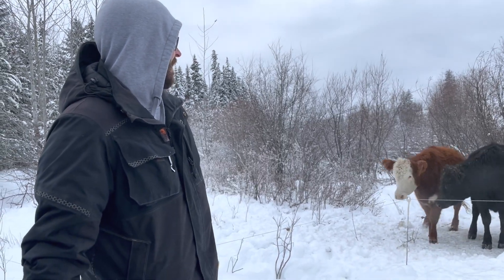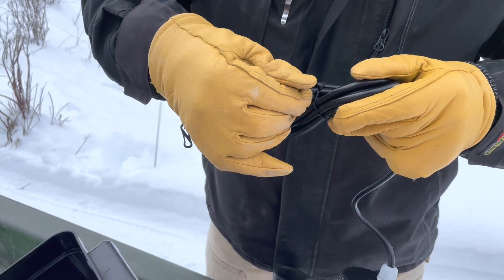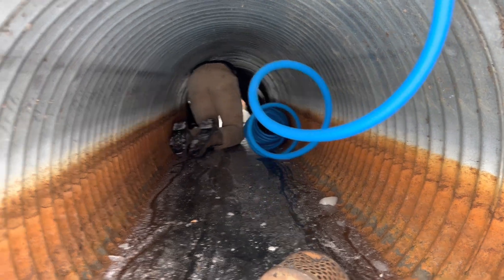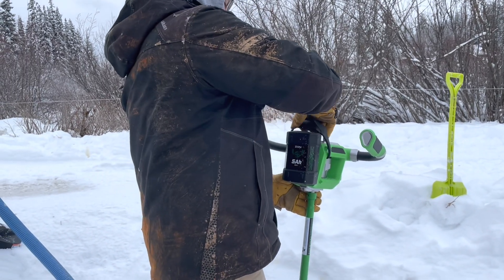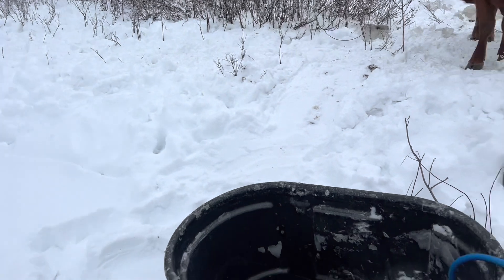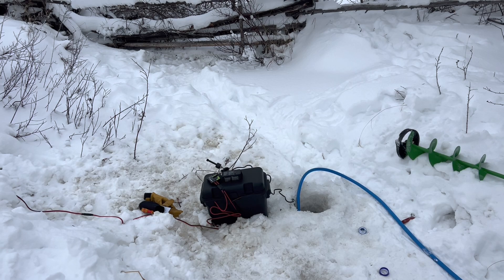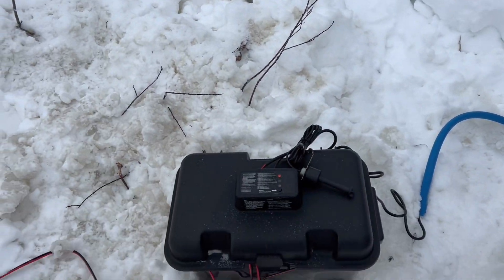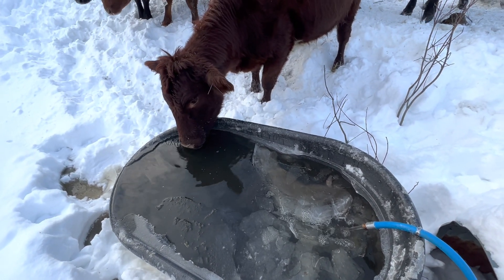Experimenting With Winter Cattle Watering Systems On Solar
In this video Emily and I set up a 12v solar system to continuously move water through the cow’s water trough. As we pointed out in the title, this is just an experiment and we will modify this as we go.